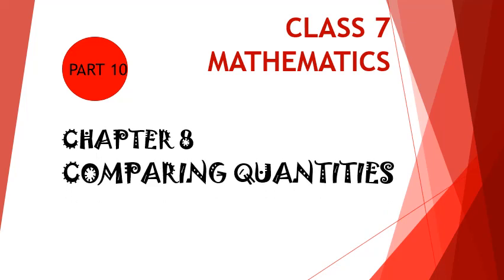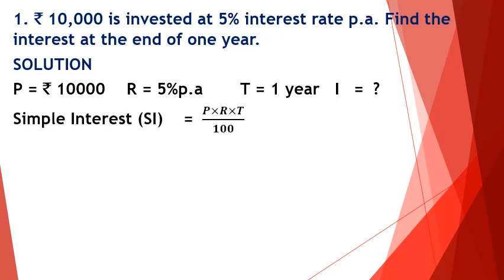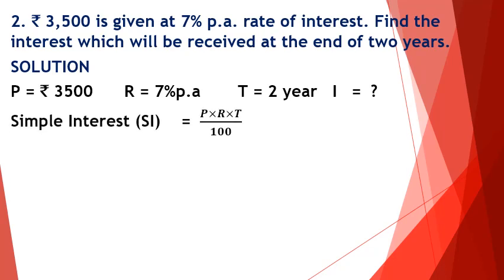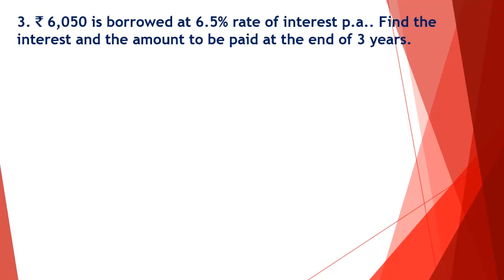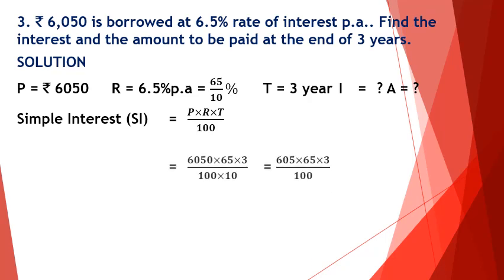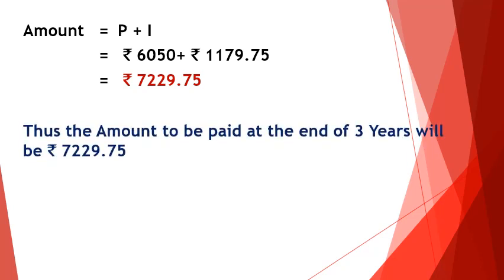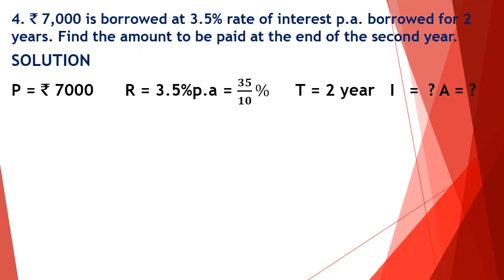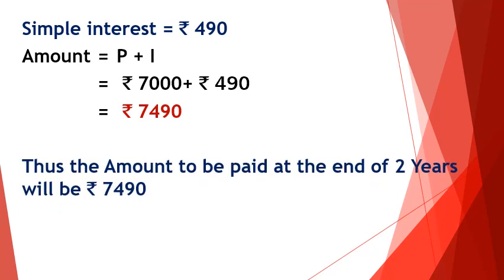CLASS 7 MATHS || CH 8 COMPARING QUANTITIES | TRY THESE QUESTIONS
TRY THESE QUESTIONS FROM CH# 8 COMPARING QUANTITIES
CLASS 7 CBSE NCERT MATHEMATICS